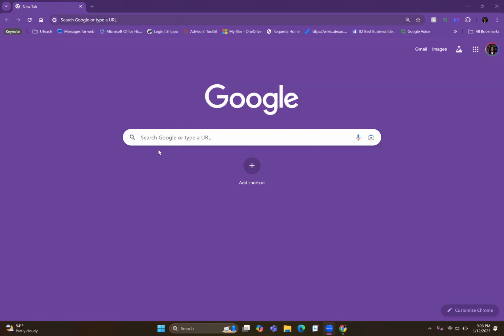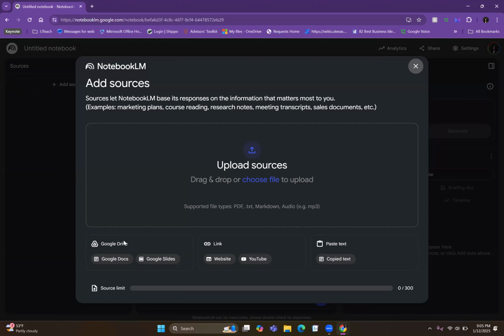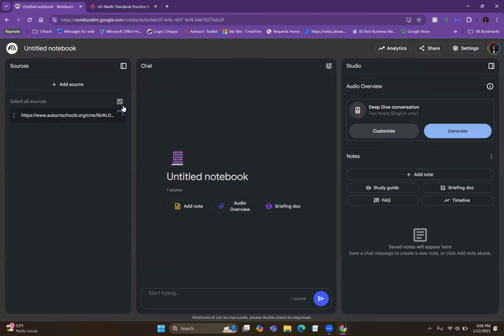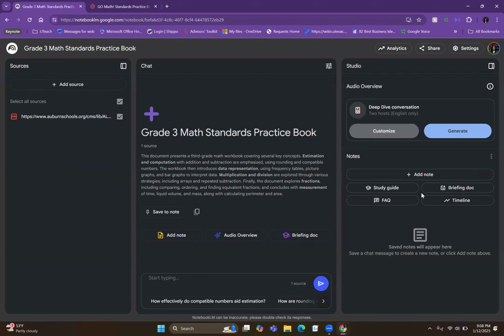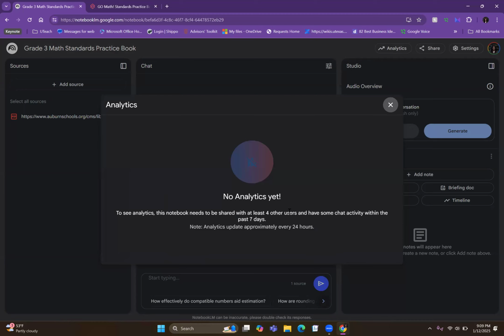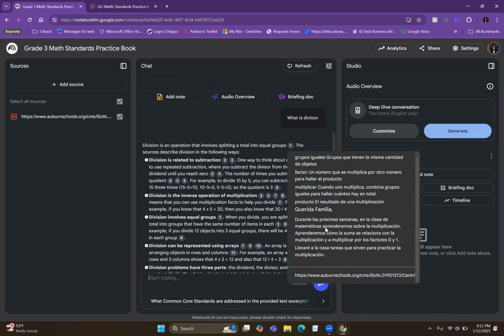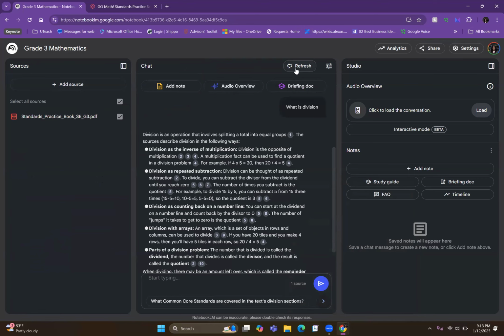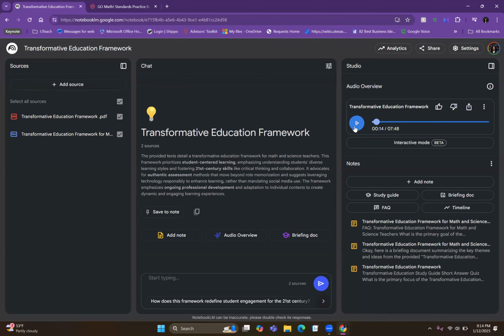YOU HAVE TO SEE THIS!! A Game Changer in AI and Education: Notebook LM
NotebookLM is such a great tool that will TRANSFORM Education!!